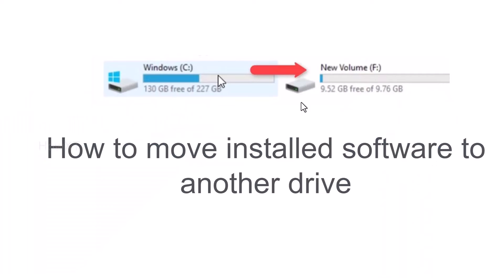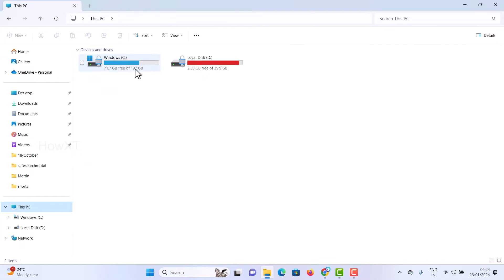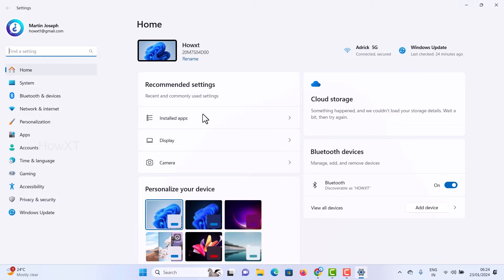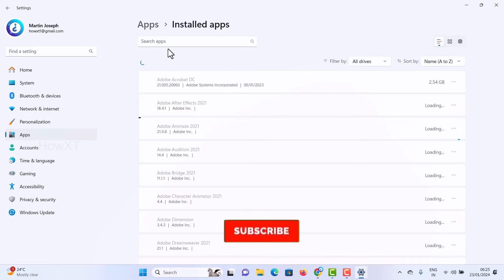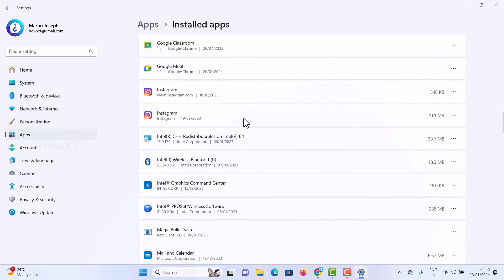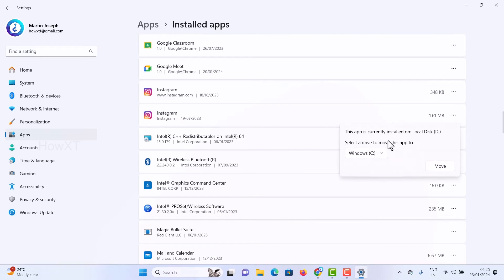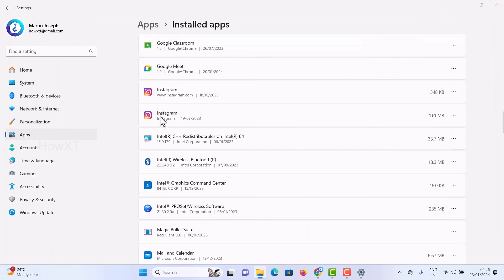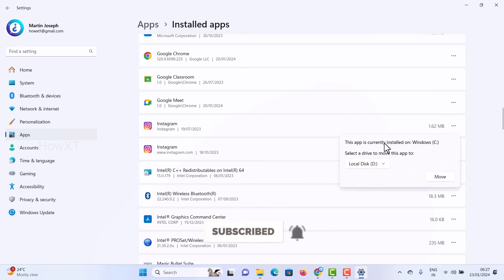How to move installed software to another drive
This video tutorial will help you How to move installed software to another drive